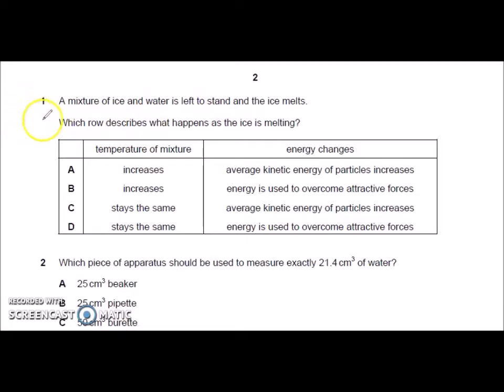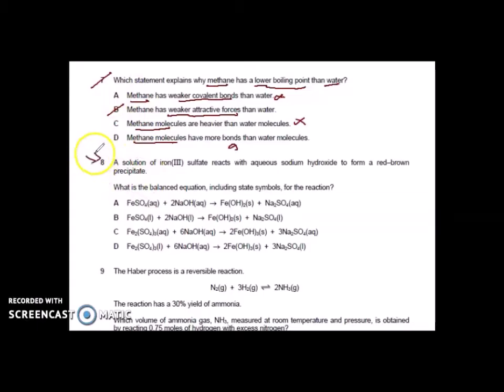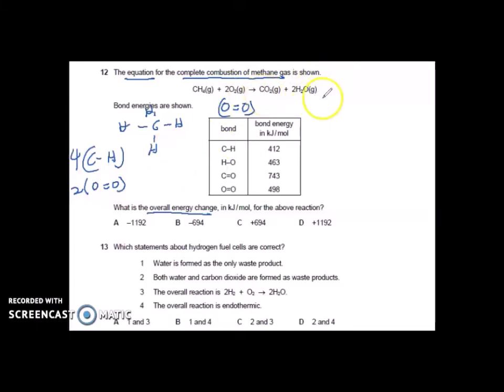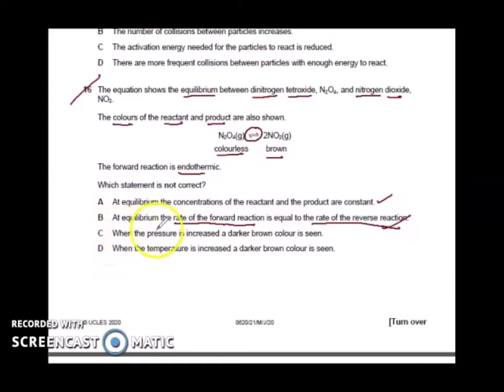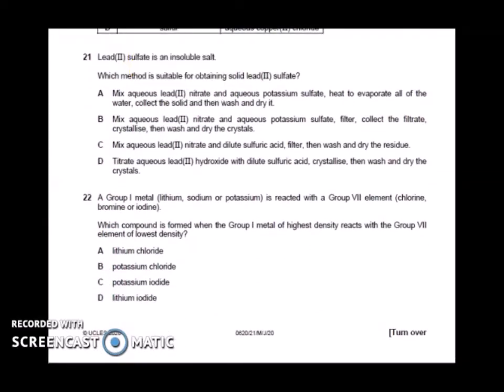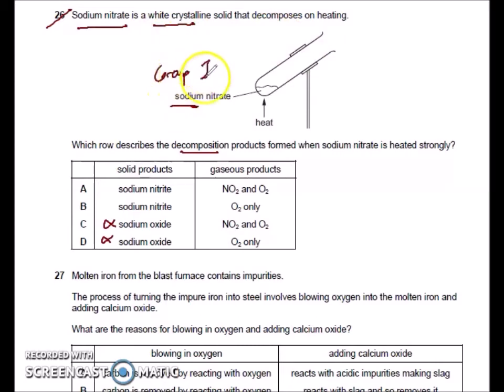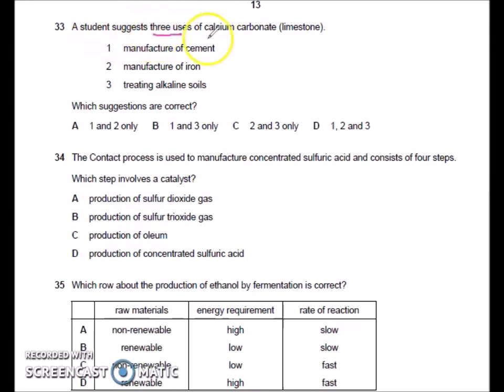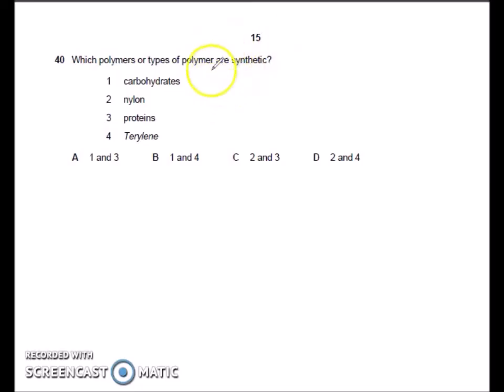IGCSE Chemistry paper21 may/june 2020( solved answer and explanation)